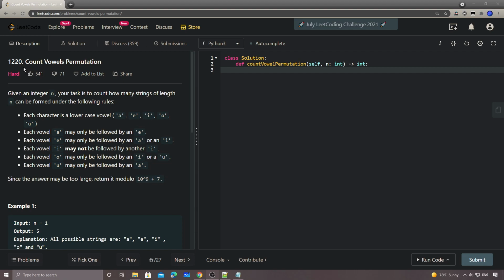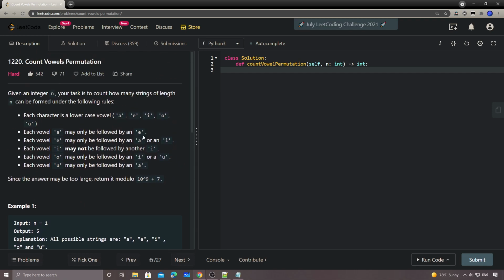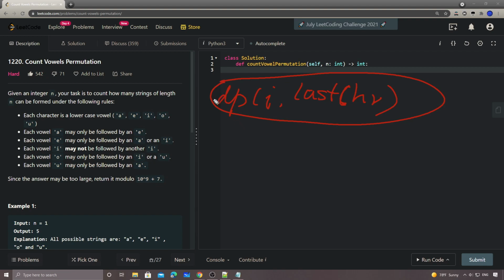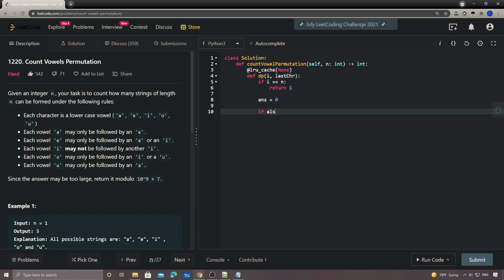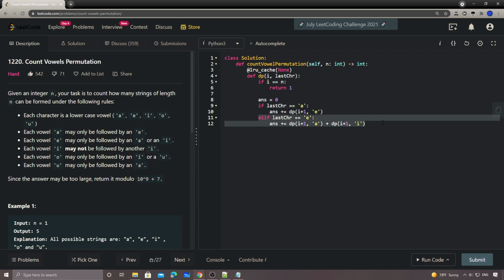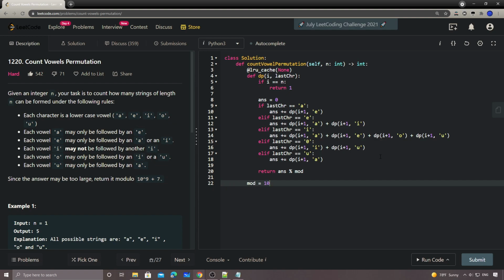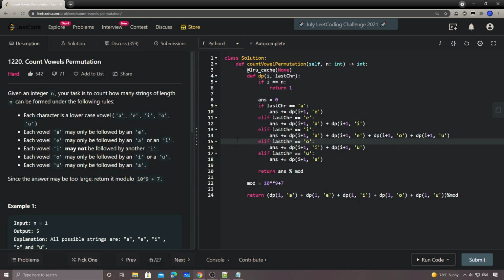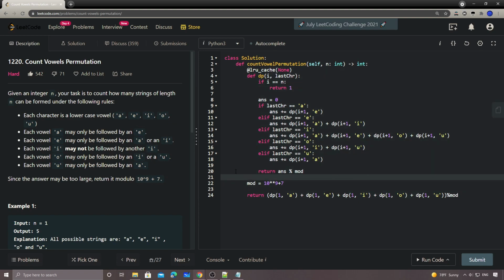LeetCode 1220. Count Vowels Permutation